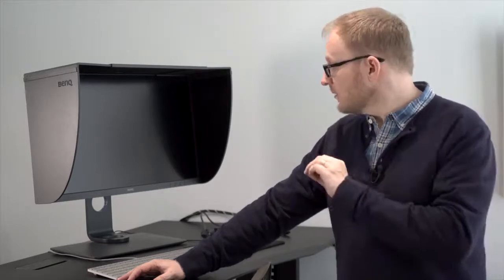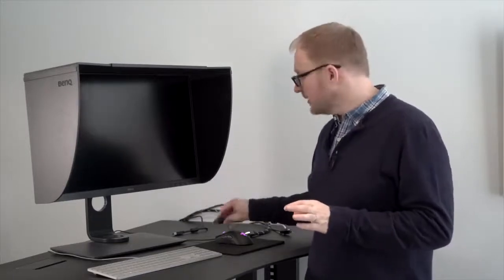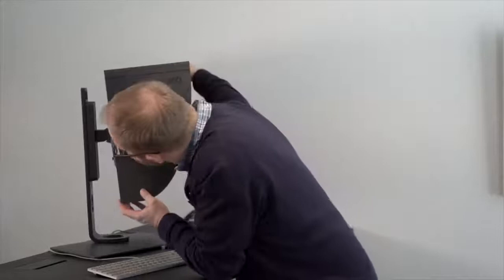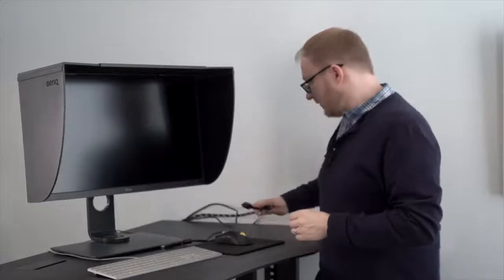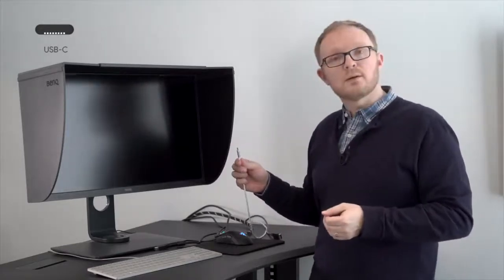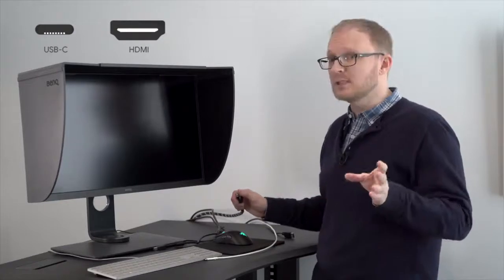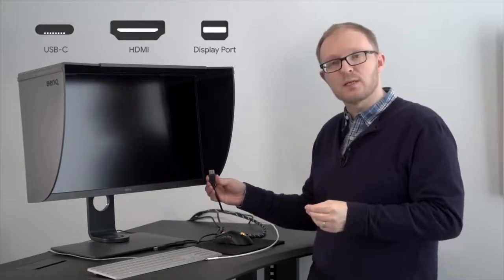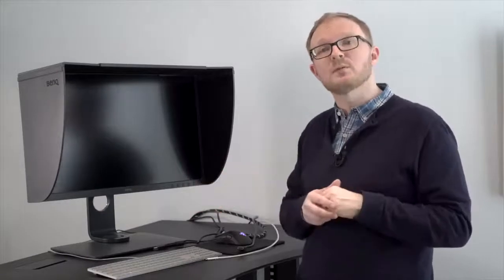Which Cables to Use with the BenQ SW271 Monitor | Setup Guide with Image Science & BenQ Australia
Confused about which cable to use when setting up your BenQ SW271 monitor? You're not alone.

In this short but essential guide, Image Science teams up with BenQ Australia to walk you through the best cable choices to ensure you get full resolution, 10-bit colour, and smooth performance—whether you're working in photography, video editing, or fine art printing.

✅ In this video:

HDMI vs DisplayPort vs USB-C: Which is best?

How to achieve 4K resolution @ 60Hz

How to enable 10-bit colour output

Tips for connecting to Mac & Windows devices

📍 Featured Monitor:
🖥️ BenQ SW271 – 4K UHD HDR Professional Monitor